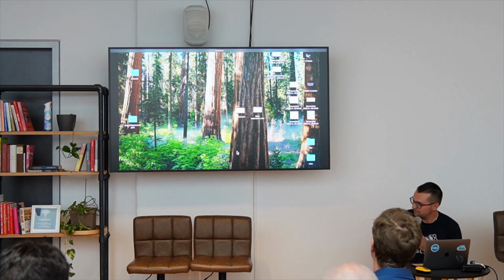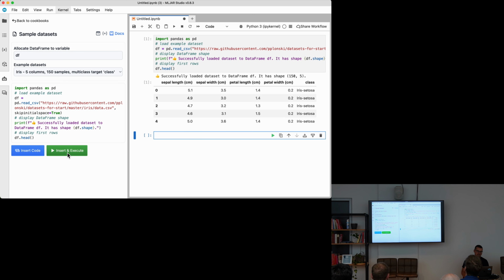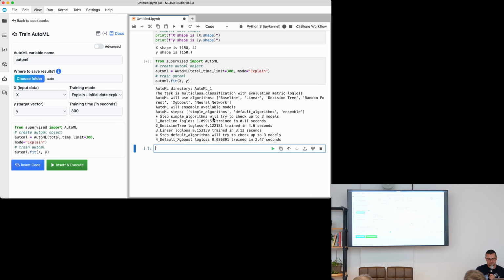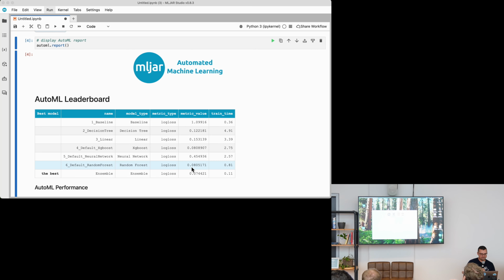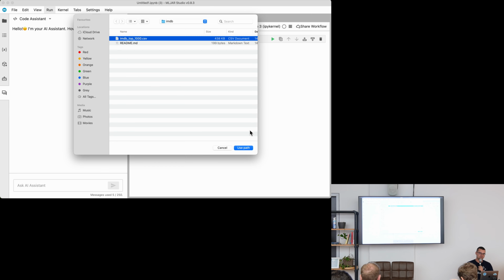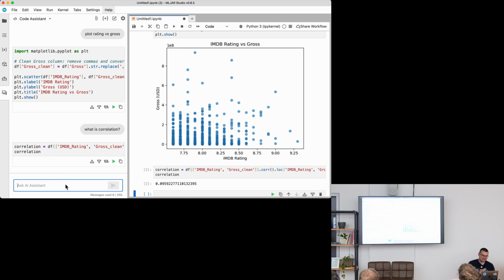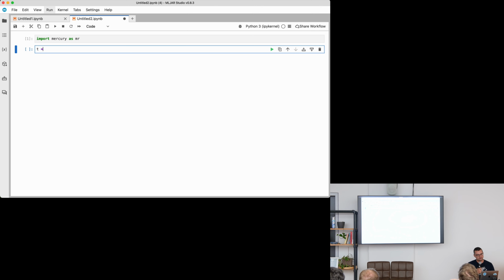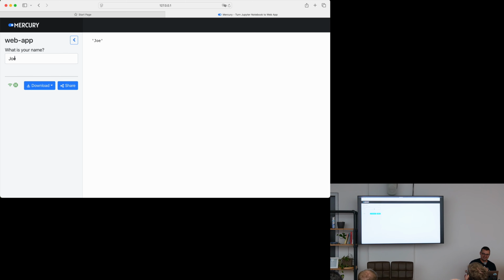DeAI Day Vienna Talk 4 - 15 minutes with mljar tools by Piotr Płoński